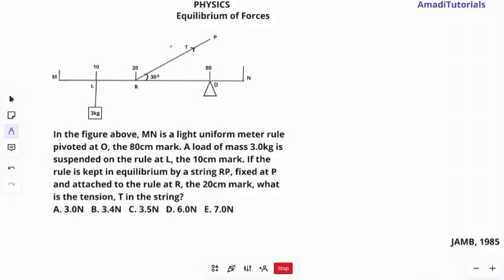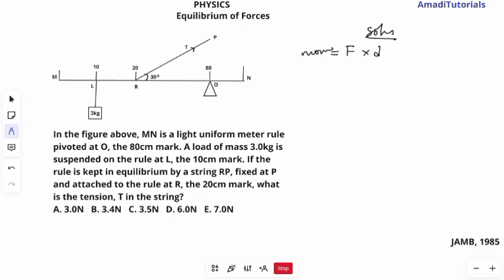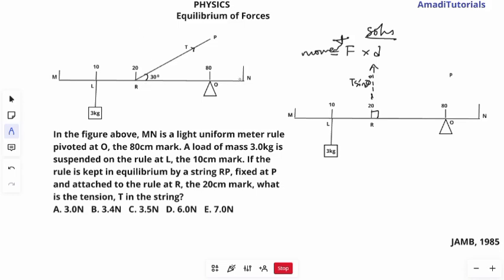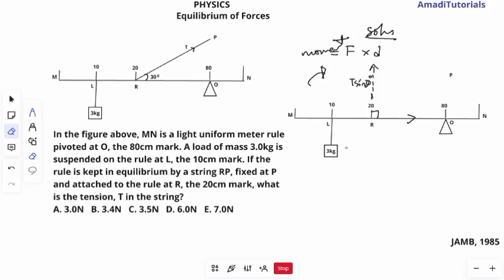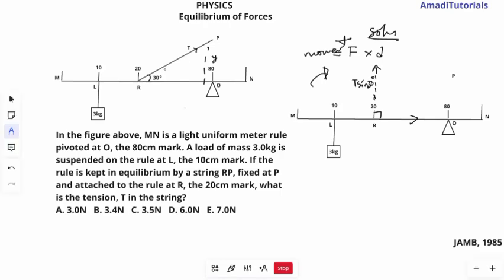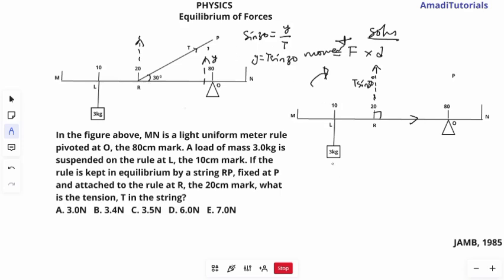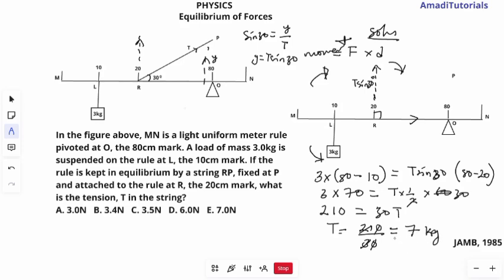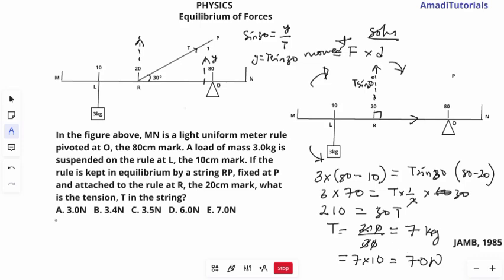Using the principle of moment to determine the Tension,T on a string suspended at an angle_JAMB 1985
Question:
In the figure above, MN is a light uniform meter rule pivoted at O, the 80cm mark. A load of mass 3.0kg is suspended on the rule at L, the 10cm mark. If the rule is kept in equilibrium by a string RP, fixed at P and attached to the rule at R, the 20cm mark, what is the tension, T in the string?
A. 3.0N B. 3.4N C. 3.5N D. 6.0N E. 7.0N